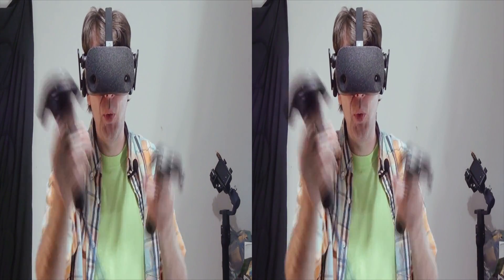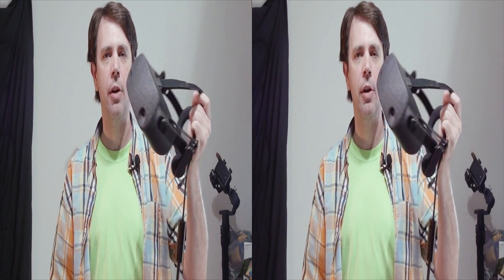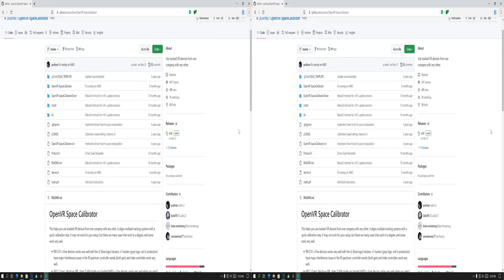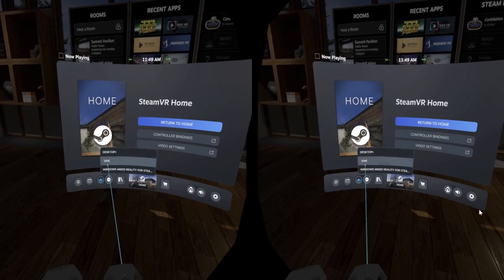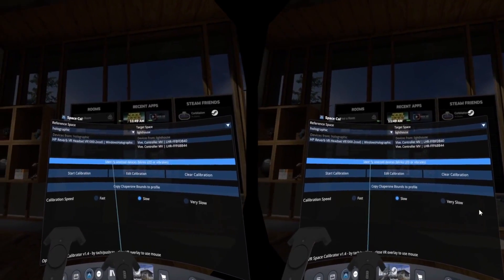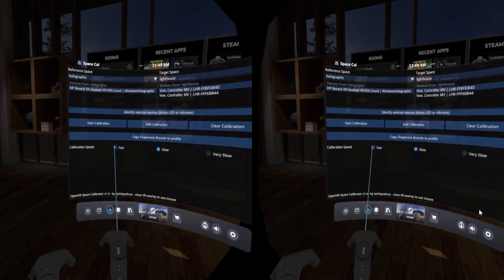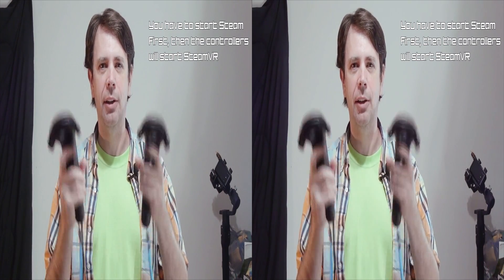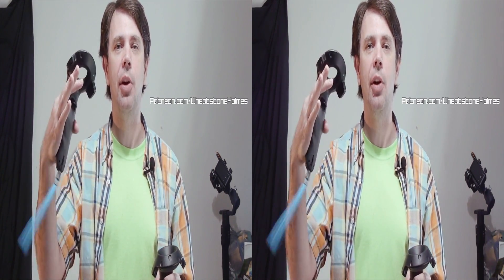Everyday in S3D - Episode 10: Use Vive controllers with HP Reverb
HP Reverb gives you about a 2K-per-eye resolution, but the tracking is not that great, so why not use a better tracking system? If you have a Vive setup you can! I show you how in stereoscopic 3D!